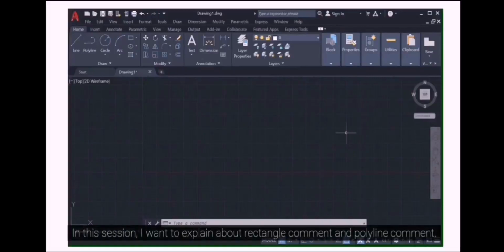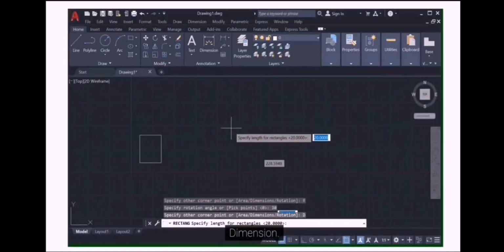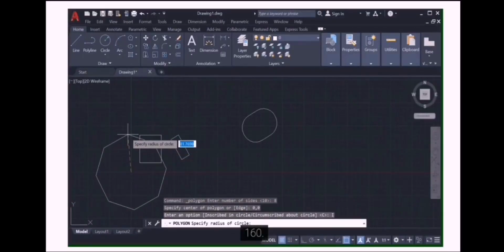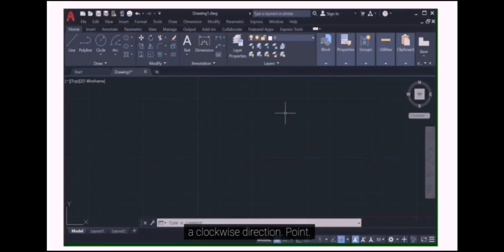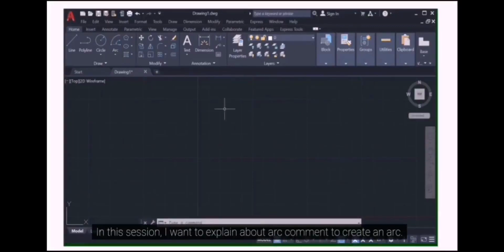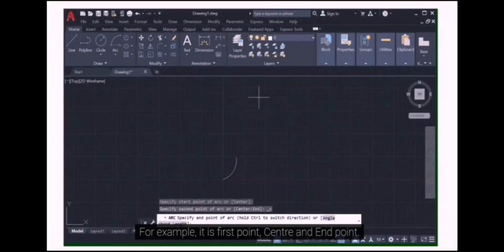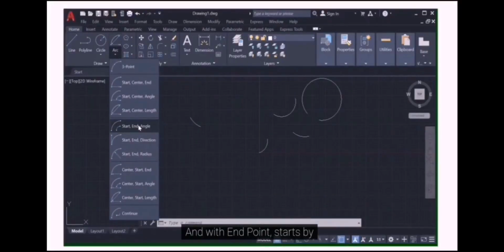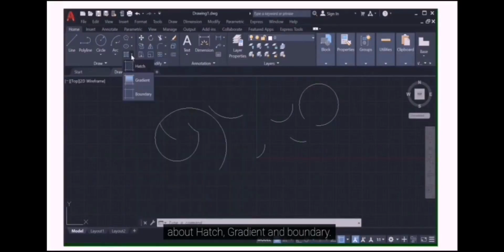AutoCAD Tutorial | 2D Rectangle, Polygon, 2D Arc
This is all about 2D Rectangle, Polygon, 2D Arc